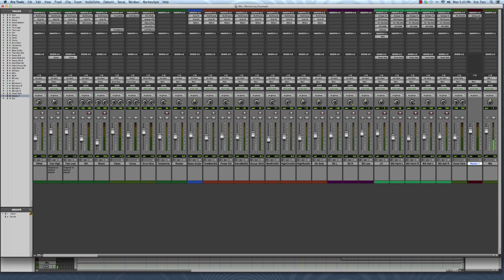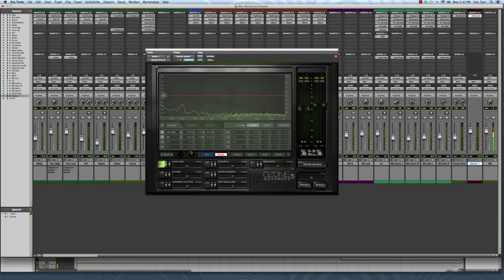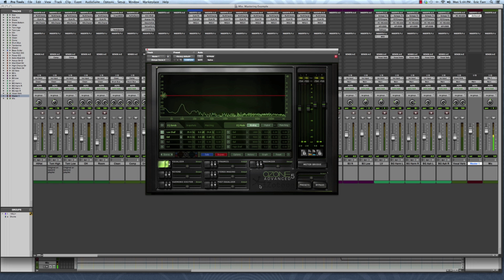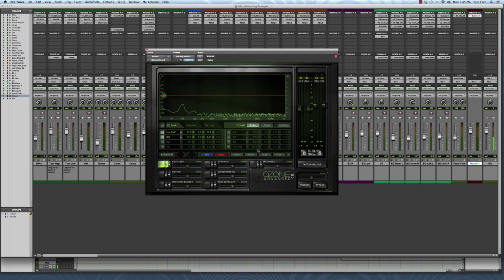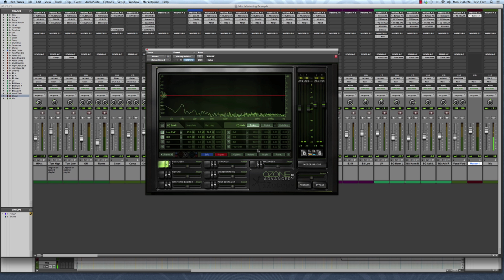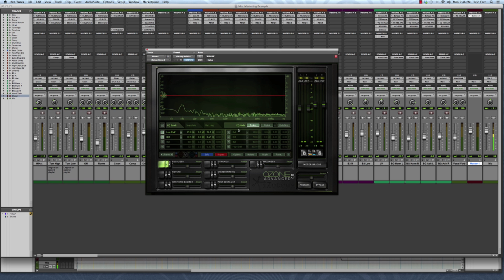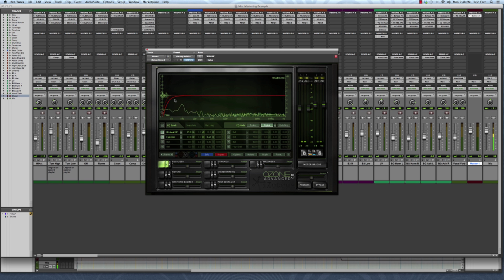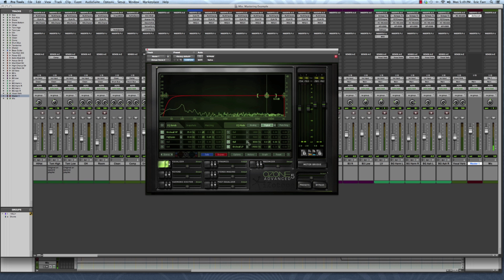Mastering with iZotope Ozone 5: EQ (Part 2)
Part two of a four-part series on using iZotope Ozone 5 for mastering your music. This one is all about mastering EQ techniques.

Transcript:

Hey guys, Eric Tarr here. I'll be demonstrating how to use signal processing techniques if you're mastering in a home recording studio. I'll focus on spectral shaping techniques to prepare a final mix for other processing I do during mastering. Here's the session. It's a pop/rock song with multitrack drums, bass guitar, electric and acoustic guitar, organ, and vocals. I've got my final mix. I've got the levels how I like them and individual processing on each instrument.

Then I sum all these signals together on my master fader. I've got the iZotope Ozone 5 plugin with all modules bypassed. There's no processing taking place inside the plugin. I'll play you the mix so you can hear it before I do processing in Ozone.

[song for mastering]

I want to use this EQ module as the first processor when my final mix hits the master buss. To change the order or figure out what order these modules are inside of Ozone, click the graph tab. That'll show you the order of processors. So here's my EQ.

First step is getting rid of really low frequencies and high frequencies that can show up in a mix. These frequencies can barely be perceived by a human ear. These really low and high frequencies can even screw up your finished product. Low frequencies can cause your dynamics processors to over-react. Your compressors and limiters. And high frequencies can cause aliasing if harmonics are created above the nyquist frequency.

When music was originally created and printed onto analog tape or vinyl, these mediums basically had built in hi-pass and low-pass filters because they couldn't record all frequencies equally. People got used to this. If you've been working in a digital recording system or tracking, mixing and mastering, you might wanna think about rolling off some low and high frequencies. If you're worried about your mix sounding too digital, this is one difference between digital and analog recordings.

Let me show you how I use low pass filters and high pass filters to remove problem frequencies in a mix. I'll start out with low frequencies and high pass filters.

What I do is use linear phase filters inside of the Ozone plugin. This is a special filter that makes sure I'm not screwing up any other aspect of my mix when I've got all these different frequencies summed on my master fader. I don't want to cause phase distortion. So I use linear phase so the only thing I'm changing is the relative amplitude of frequencies.

Next I go back and use this first filter. Switch to high pass and start with a brick wall filter. This has a steep slope at the cutoff filter so all these low frequencies below 25 Hz get cut off quickly. These high frequencies in the pass band above 25 Hz aren't affected. You can also experiment with flat type filter and change the Q to something very high like 48. If you have 12 it's a shallower slope, but if you get up to 48 it gets steep. I'm gonna use a brick wall filter. Sometimes I add a second high pass filter. I'll use a resonant one. I'm gonna change the Q and cutoff frequency. This brickwall high pass filter has a sharp skirt. I'll use this high pass filter with a very flat skirt so it's gradually rolling off low frequencies before they hit this very steep filter. Change the Q. I don't want to roll off too many low frequencies but I want to have a nice slope gradual roll off.

There's the high pass filter, brick wall and the gradual one. The combo has a sharp skirt down and then a gradual one. Anything you're doing in mastering  shouldn't be very dramatic. You should hardly hear it. I'm cleaning up the signal, preparing it for dynamics processing.

[song + iZotope Ozone 5 EQ]

Now the same thing mirrored for high frequencies. I'll turn on this filter. Select a brickwall low pass filter. I'll select this to be about 19 kHz. Humans can't really hear above 20K and most humans, especially if you're a musician, probably can't hear above 18, 19.
Next I'll add another with a gradual slow. Low pass filter, a resonant one. Bring the frequency up. Change the Q. Sometimes I change the Q so I'm adding high frequencies before I cut them off for some extra top end sparkle, but I don't have to worry about adding too much top end because I'm rolling off the very high ones. Then play around with the Q and frequency cutoff.

[song + Ozone 5 equalizer]

Subtle, gradual processing. I'm cleaning up the signal for other processing during mastering — dynamics or harmonic exciters.